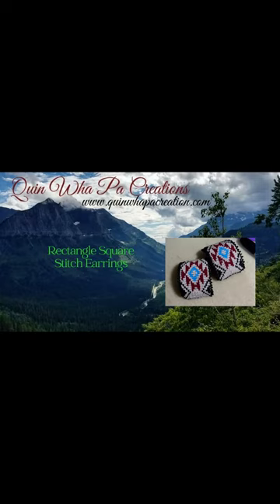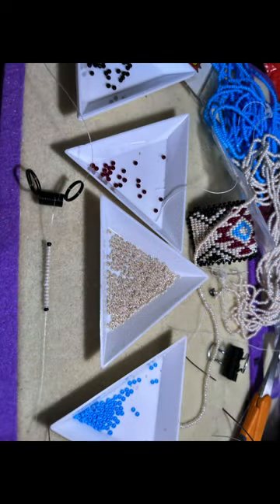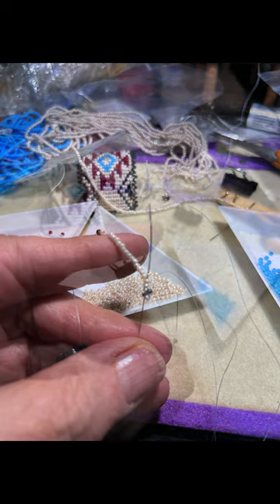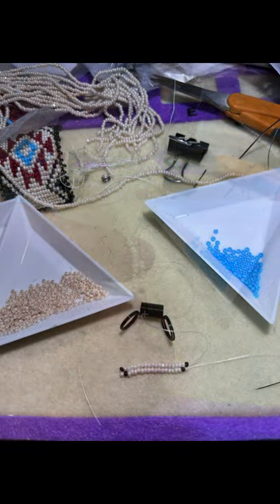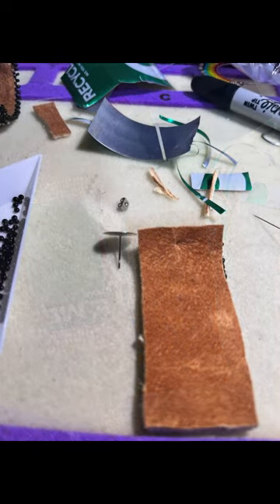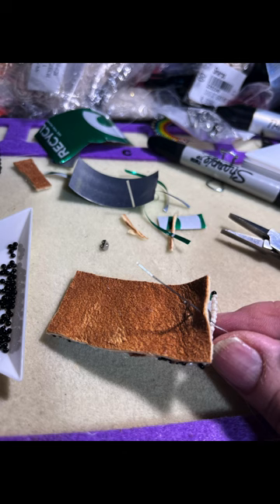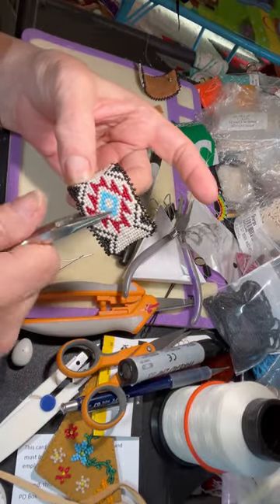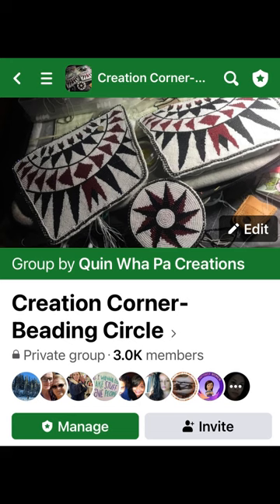Rectangle Square Stitch Earrings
This video is a short demonstration of how I made my Rectangle Square Stitch Earrings with a soda pop can to make a curve. I hope you enjoy it.